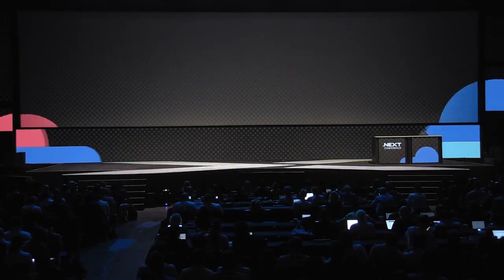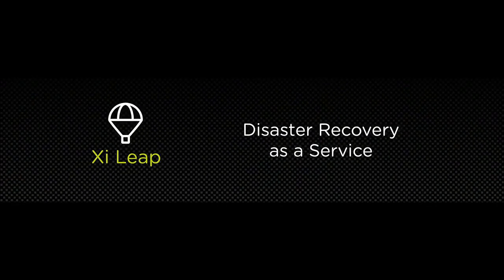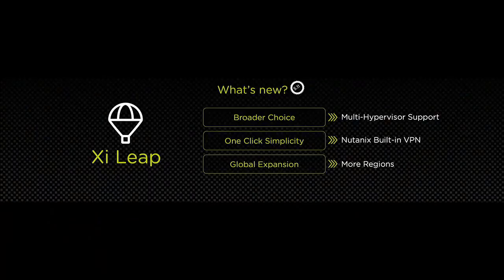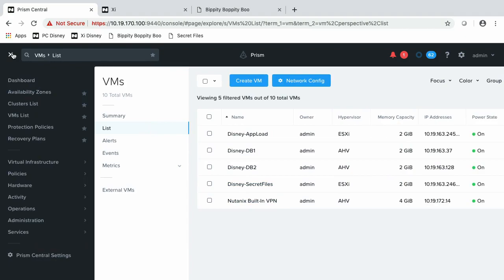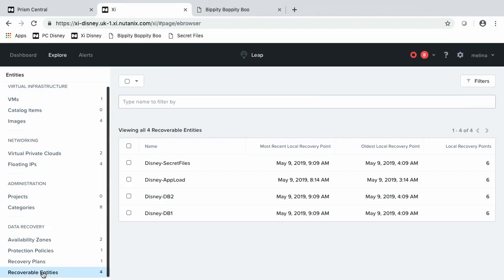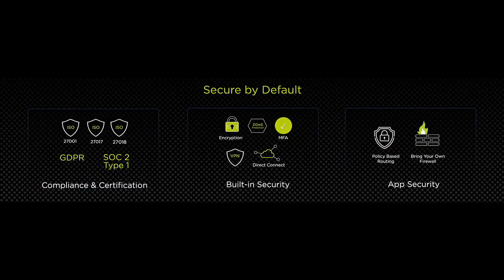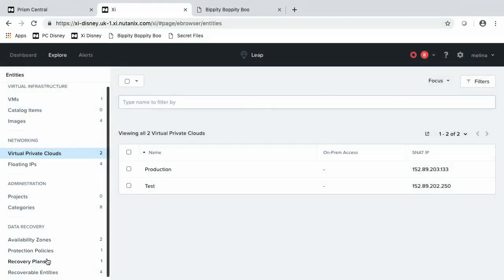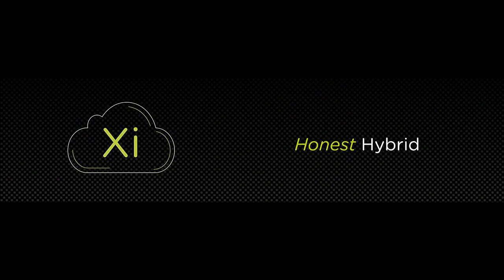Nutanix 2019 .NEXT Xi Overview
Presented by Manoj Agarwal and Melina McLarty.